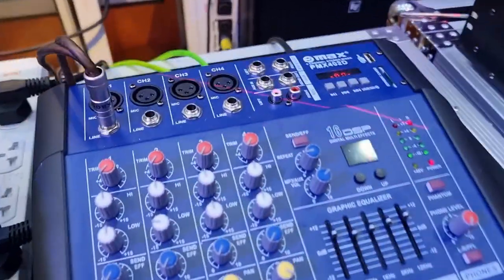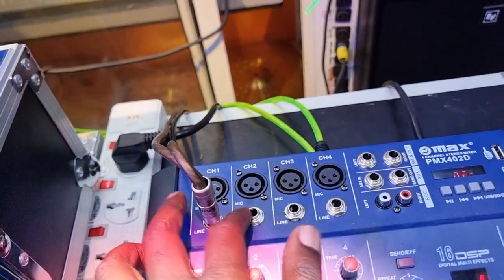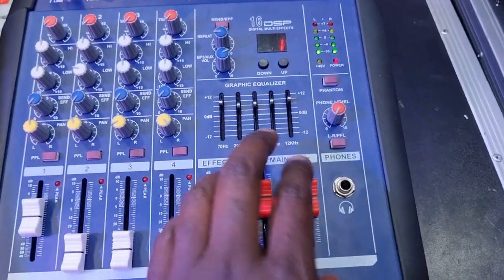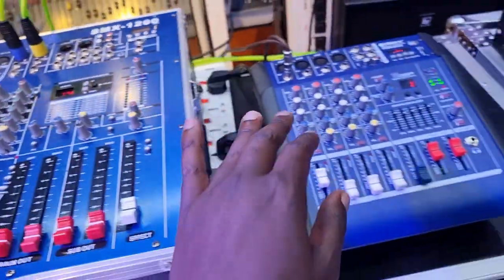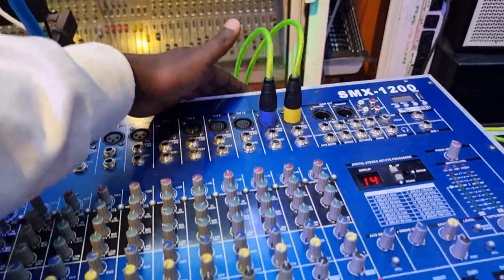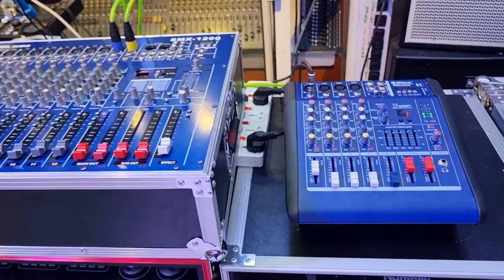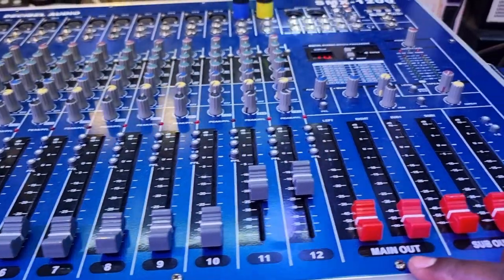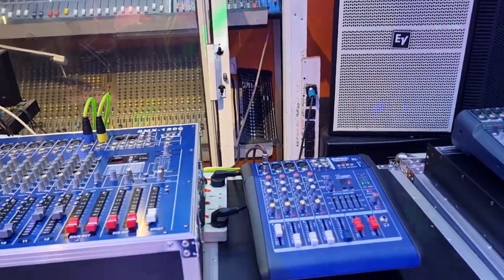CONNECTING 2 POWERED MIXERS (to achieve more channels )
do you have 2 mixing consoles and need to maximise their inputs and make them work  together?

it's very much possible ...

at mombasa we are at safqa plaza opposite baraka estate..

call us 0n 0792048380 nairobi
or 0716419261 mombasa